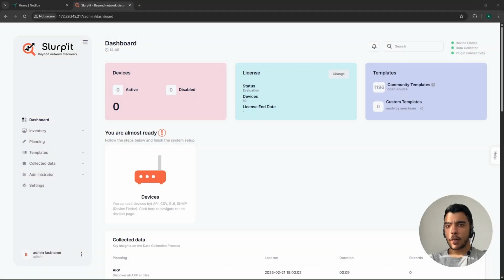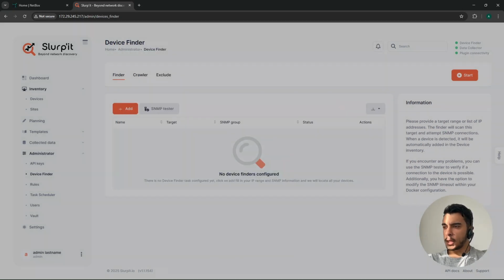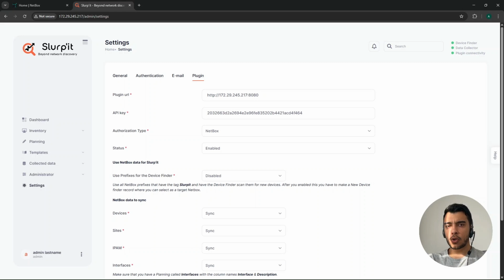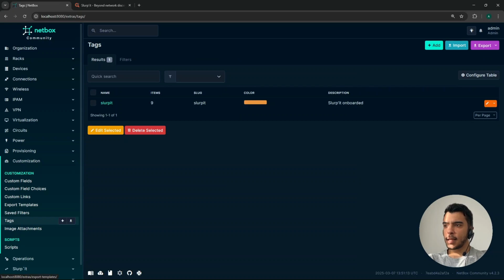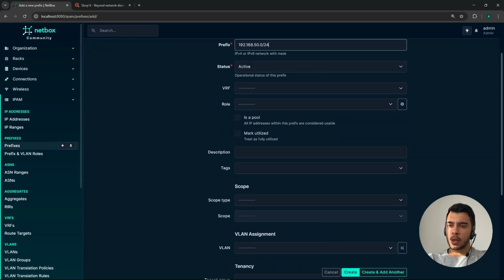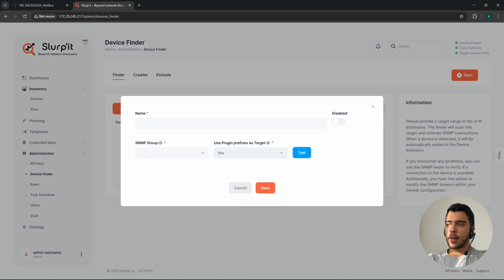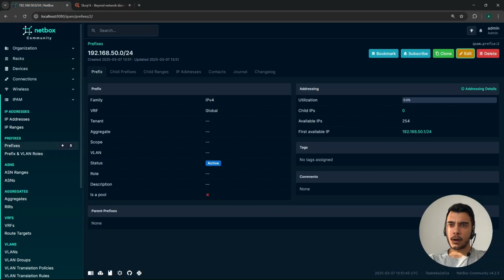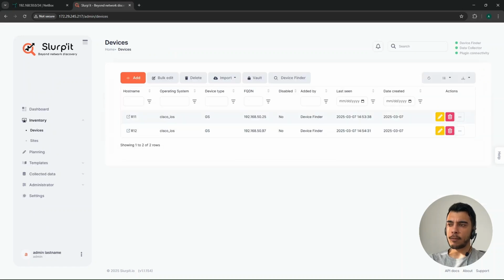NetBox Tutorial - Use Prefixes for Device Finder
A new feature for Device Finder has been added! You can now use your NetBox prefixes as target subnets.